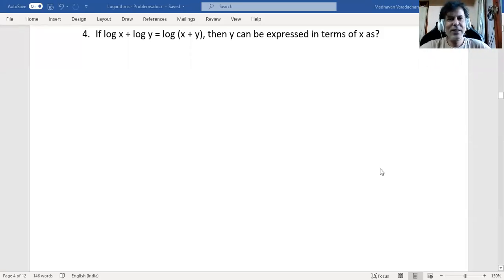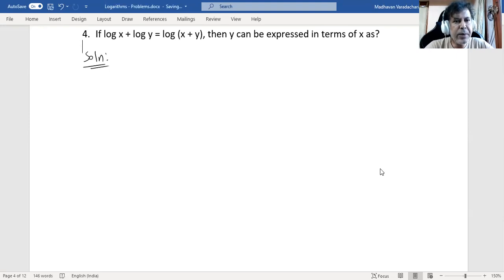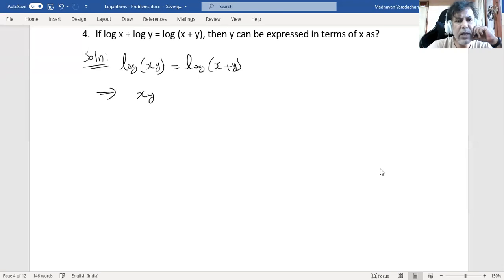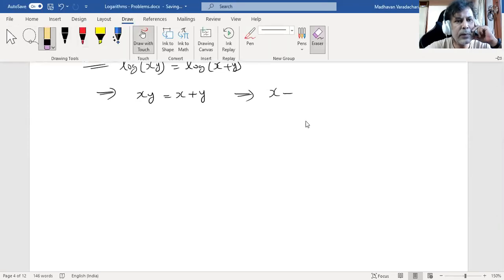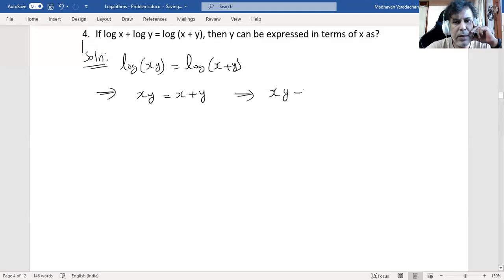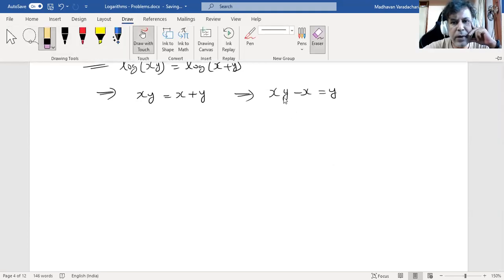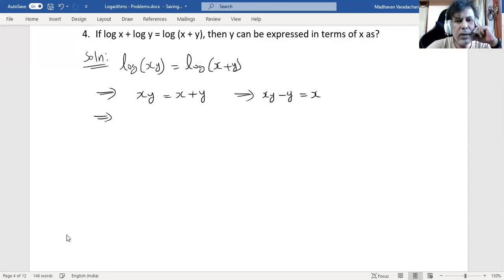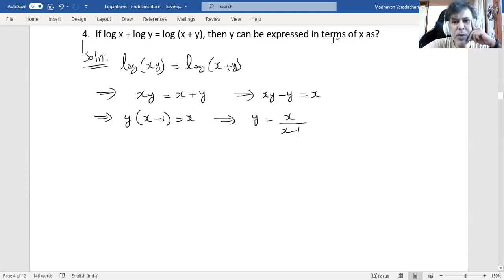5 - Logarithms - Problem #4 - MadhavanSV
To express one variable as a function of other variable from a logarithmic equation.
🔍 Unlock the power of logarithmic equations in our latest tutorial video! Watch as we guide you through the process of expressing one variable as a function of another variable from a logarithmic equation step-by-step. Whether you're a math enthusiast looking to deepen your understanding or a student seeking clarity on this fundamental concept, this video is tailored just for you. Join us as we demystify the process, exploring logarithmic rules and techniques to seamlessly transform the equation. By the end of this tutorial, you'll feel more confident in your ability to manipulate logarithmic equations and utilize them effectively in mathematical modeling. Ready to take your math skills to the next level? Hit play and embark on your logarithmic journey today! 🎬✨ Logarithms Equations MathTutorial ProblemSolving Mathematics 📐💡